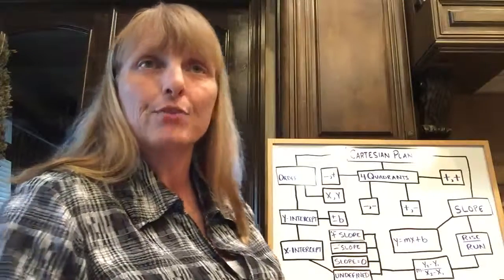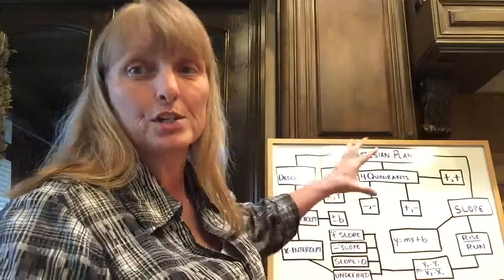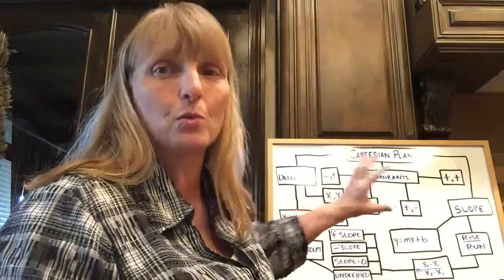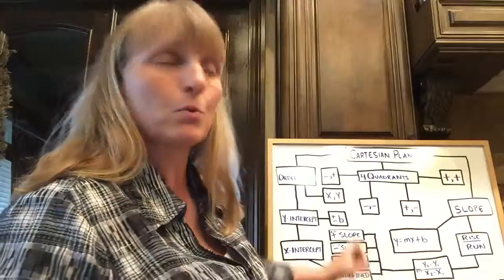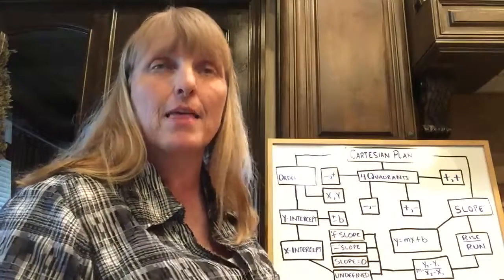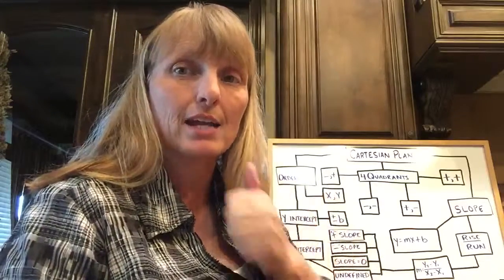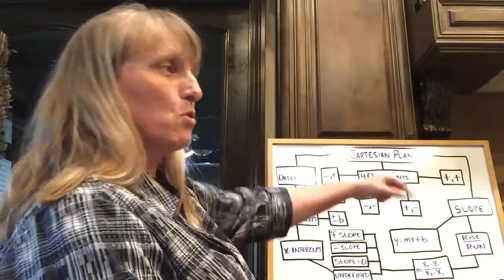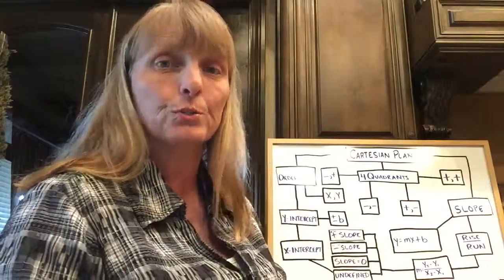June 17, 2019